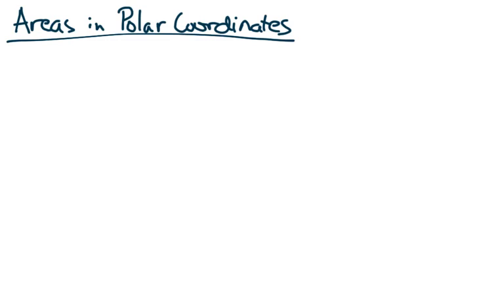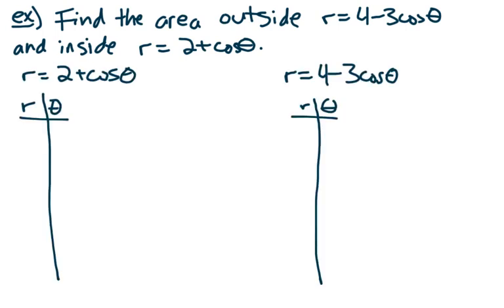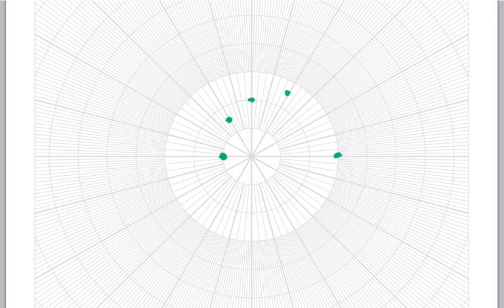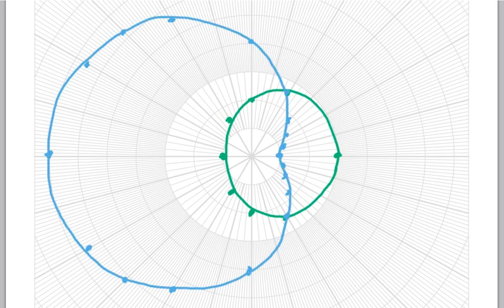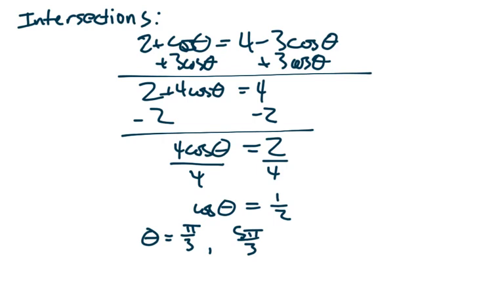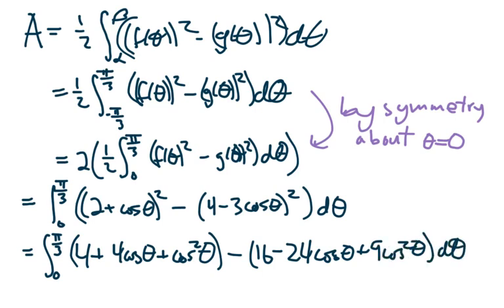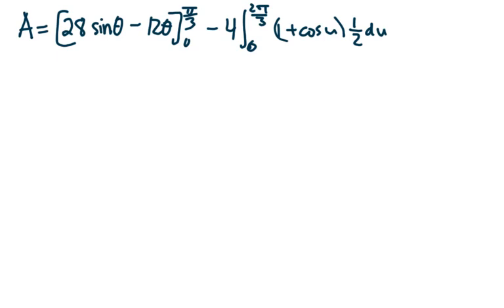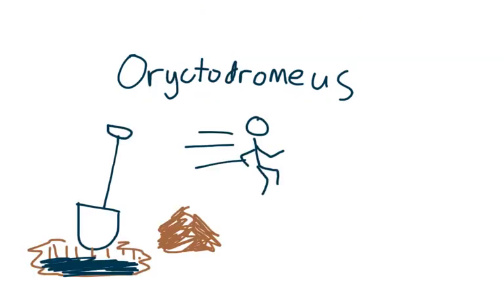49521589 Area Between Polar Curves